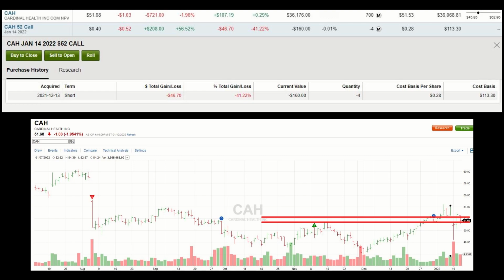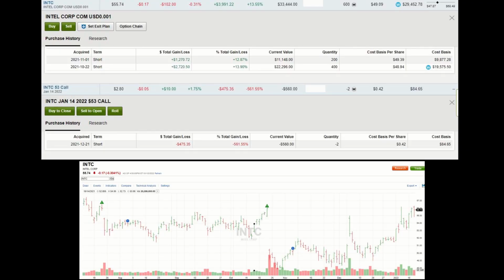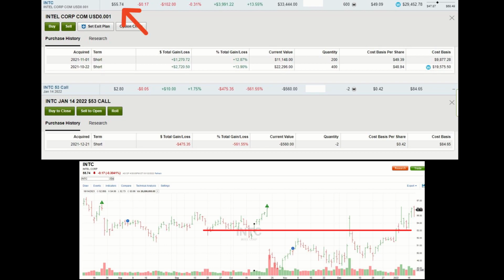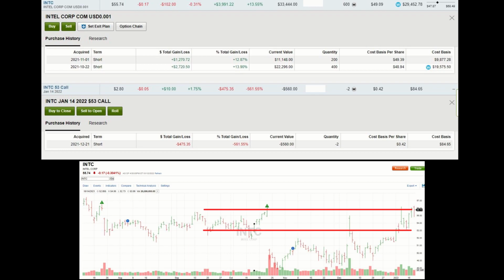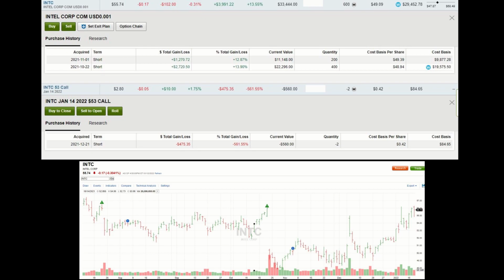Closing Covered Calls - How I handle it and what you should understand.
Selling covered calls can add some nice income to your portfolio but there does come a time when we should consider closing our positions. This video talks about how I like to handle the different scenarios that occur to help maximize my returns.  We should also understand why we are selling the call in the first place and understand all the moving pieces. Are you trying to maximize your premiums or keep the stock? Do you want to keep the stock? Are there any tax consequences to consider? All that and more if you just watch the video! Examples using INTC, CAH, WYNN, CRSR.

Cheers!

Start the day off right with a 50% return!

0:00 Intro
0:13 Why did you sell it in the first place?
1:14 The trade
2:06 Scenario1 - Stock drops
3:36 Scenario2 - Stock does nothing
5:29 Scenario3 - Stock near strike
7:30 Scenario4 - Stock above strike

Additional Tags:
Making millions with options, Trading options, option risks, covered calls, closing calls, option strategies, options for income